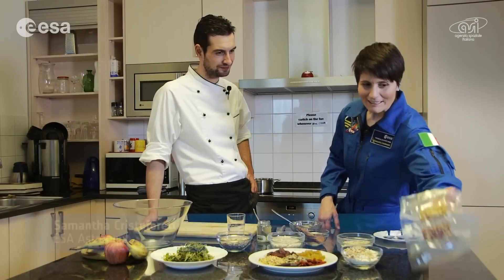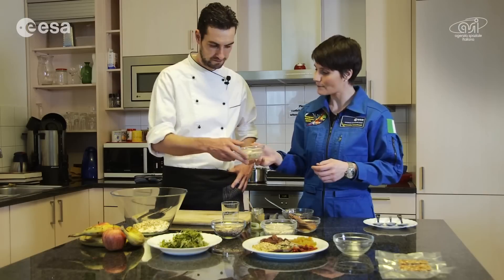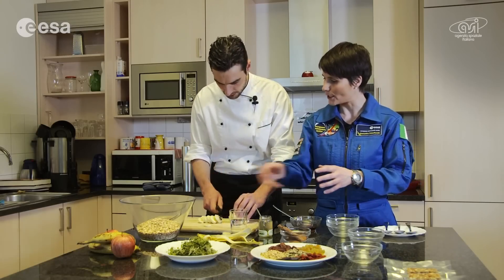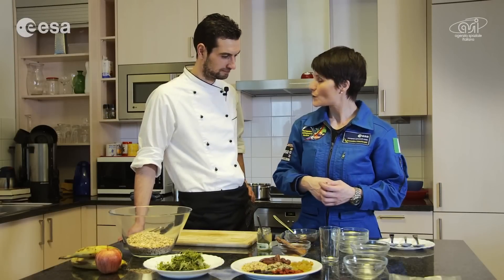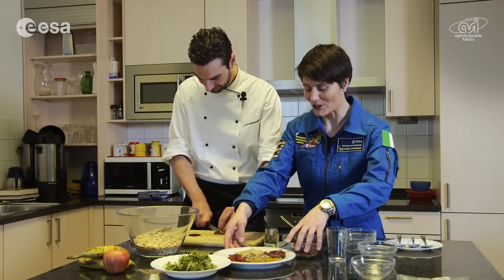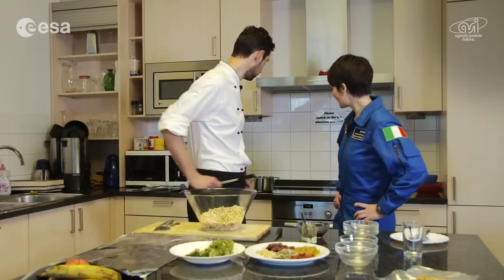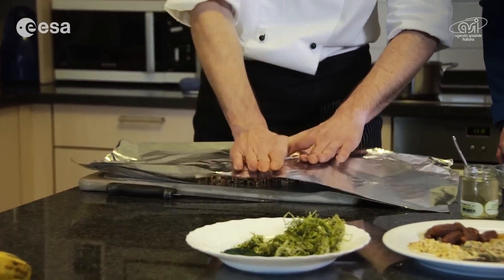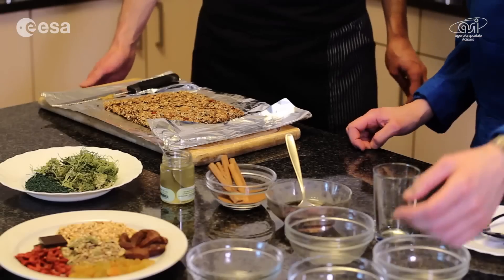Space Food: Astronaut Power Bar With Goji, Spirulina | Video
- ESA astronaut Samantha Cristoforetti and Argotec chef Stefano Polato show how to make the power bars she has with her on board the International Space Station.

Besides spirulina, this space-snack contains Goji berries, combined with chocolate and chopped hazelnuts as well as the crispness of puffed cereals.